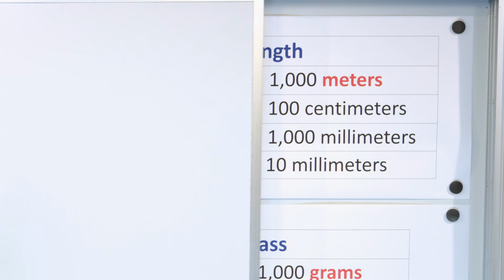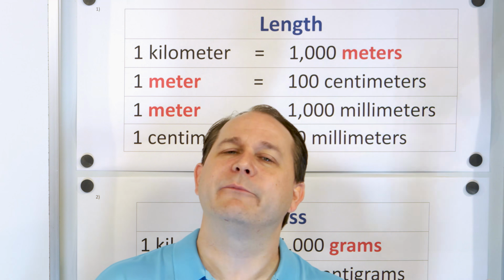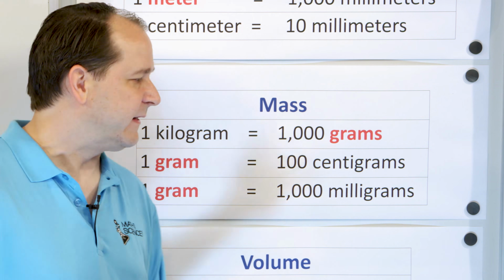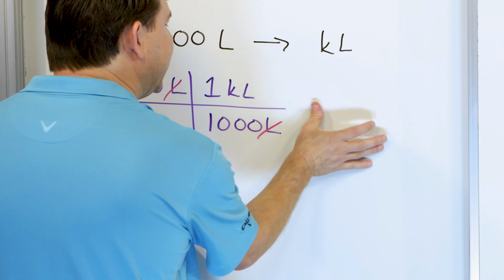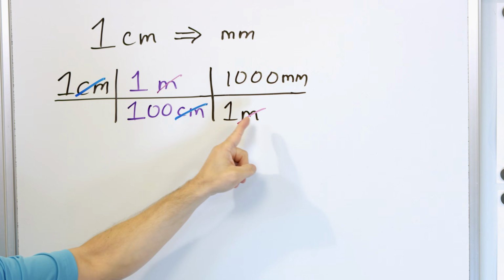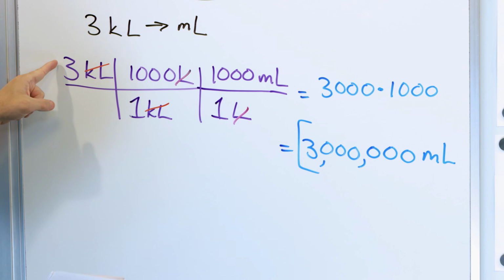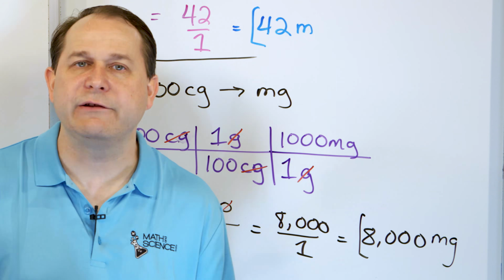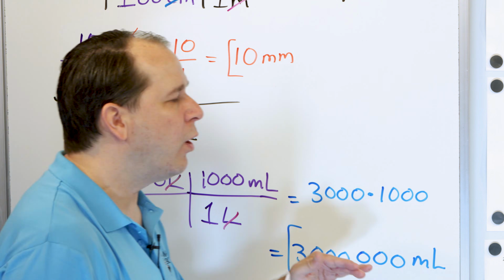Learn Metric Units & Unit Conversions (Meters, Liters, Grams, & more) - [5-8-1]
In this lesson, you will learn the units of the metric system and how the metric system is organized.  We will learn the units of length (meters, centimeters, kilometers), units of volume (liter, milliliters), and units of mass (grams, kilograms).  Once we understand the metric prefixes and how they work, it is easy to know how these units relate to each other.  Using these conversion factors, we will convert from one unit into another unit using dimensional analysis.  Dimensional analysis is used for unit conversions, but it is also used in physics, chemistry, engineering, and math to solve more complex problems.